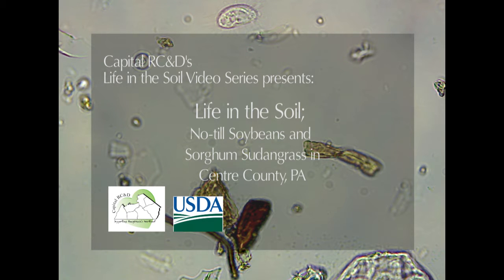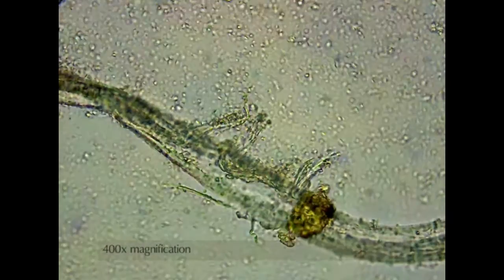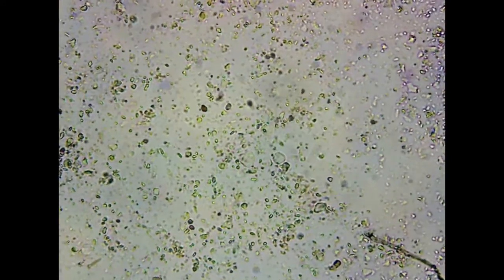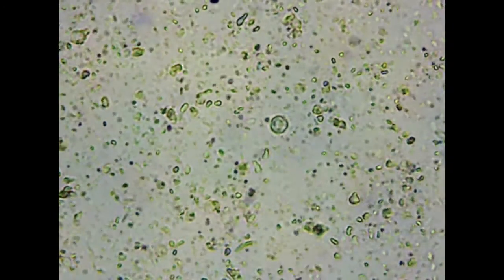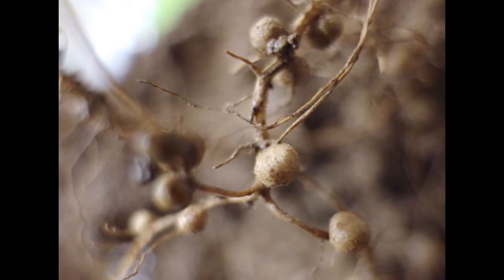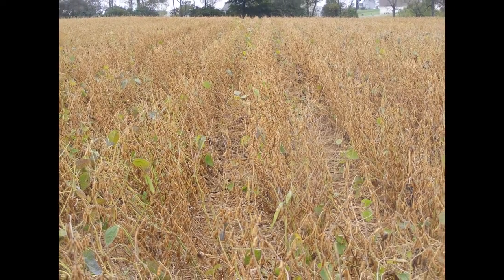Life in the Soil; No till Soybeans and Sorghum Sudangrass in Centre County, PA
This narrated video highlights the life in the soil in a no-till soybean and a sorghum sudangrass field in Centre County, PA.

To view Capital RC&D's additional Life in the Soil videos, , or to learn more about soil health in general, visit the USDA Natural Resources Conservation Service;

Any opinions, findings, conclusions, or recommendations expressed in this publication are those of the author(s) and do not necessarily reflect the view of the U.S. Department of Agriculture.